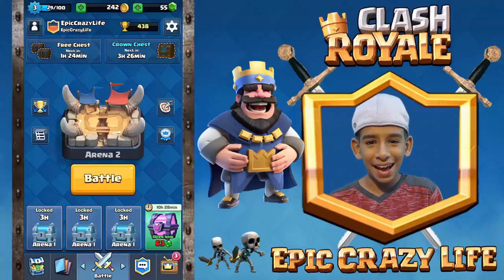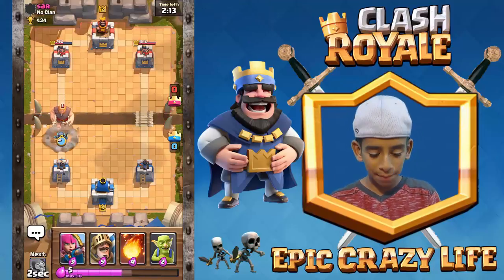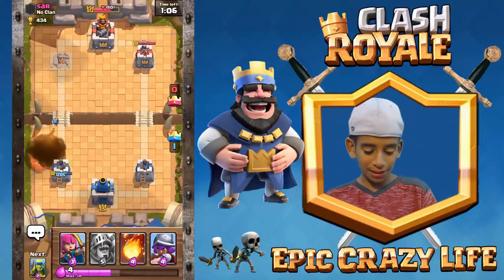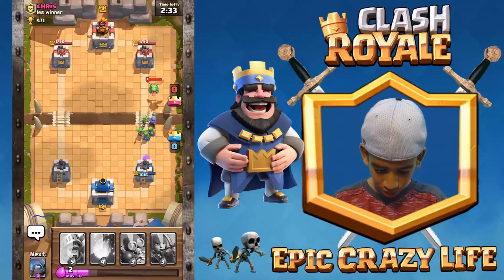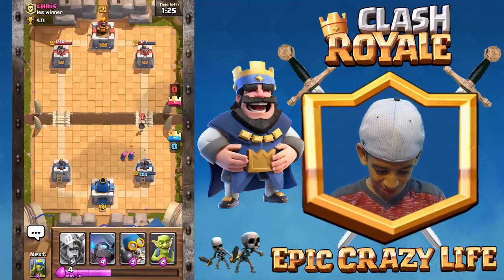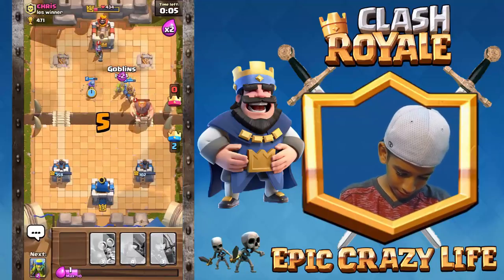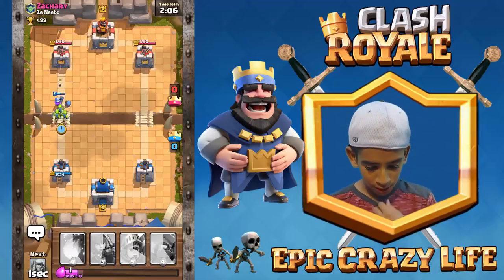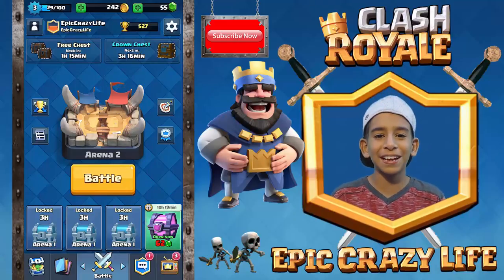NEW SERIES | CLASH ROYALE GAMEPLAY | JOIN THE EPIC CRAZY LIFE CLAN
Hi CrazyCrew! We're starting a new series of Clash Royale Gameplay! Hope you guys enjoy the video today! We Love Clash Royal and we hope you do too.

★★★ About EpicCrazyLife ★★★
Our content is always clean, family friendly and kid friendly videos. We enjoy reviewing and creating funny game plays of kid friendly games. We also do fun challenges and also fun vlogs.